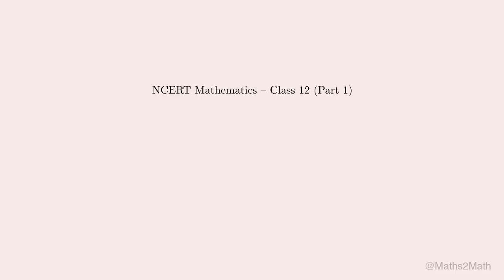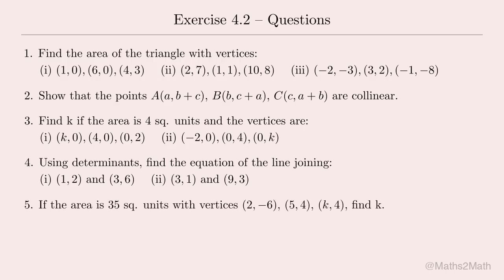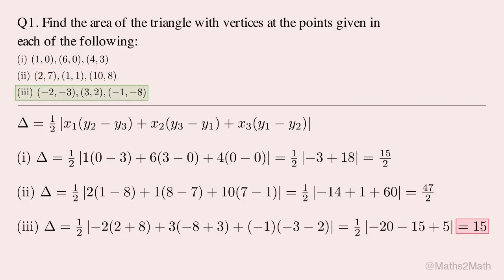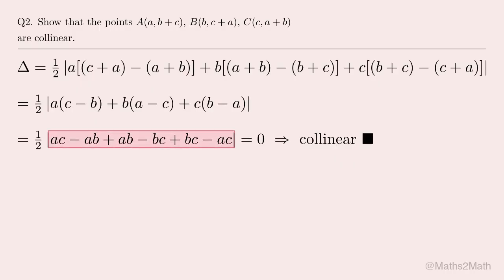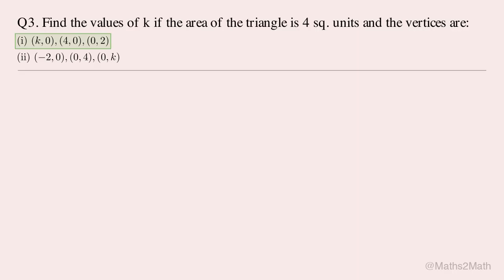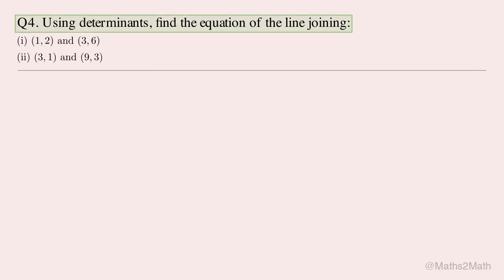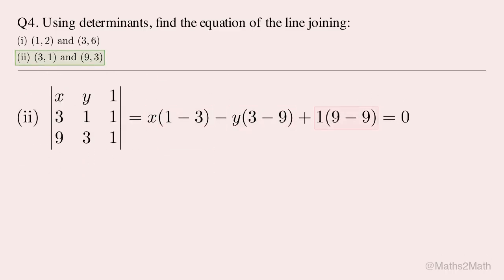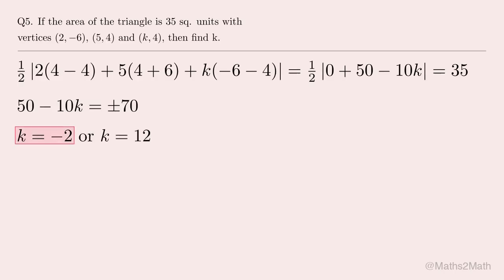Exercise 4.2 – Chapter 4 Determinants | NCERT Class 12 Maths Solutions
Complete step-by-step solutions for all 5 questions of Exercise 4.2, Chapter 4 (Determinants) from the NCERT Class 12 Mathematics textbook, Part 1. We compute triangle areas from vertex determinants with every term written, prove a collinearity result, solve for unknown vertices from a given area, and derive line equations from zero determinants. This channel is building clear, board-exam-ready video solutions for every NCERT maths exercise, class by class. Have a maths problem you want solved as a video? Drop it in the comments and we'll make it.

Chapters:
0:00 Introduction
0:29 Question 1
0:57 Question 2
1:31 Question 3
2:08 Question 4
2:43 Question 5